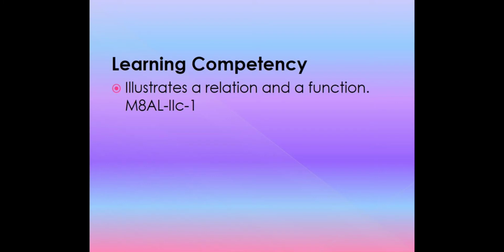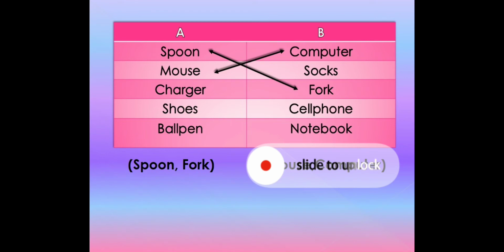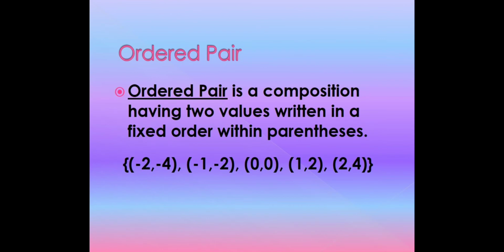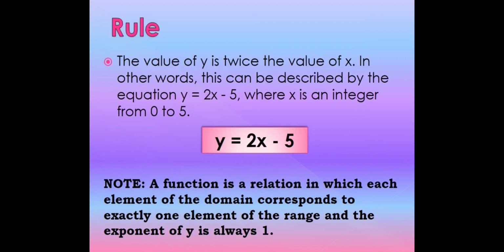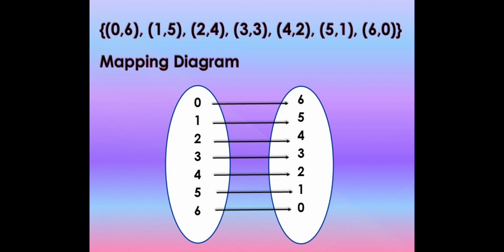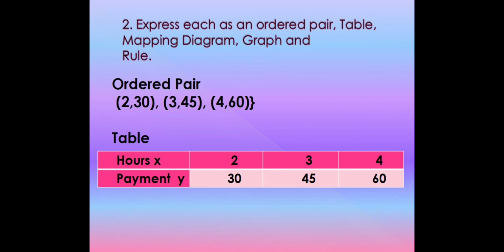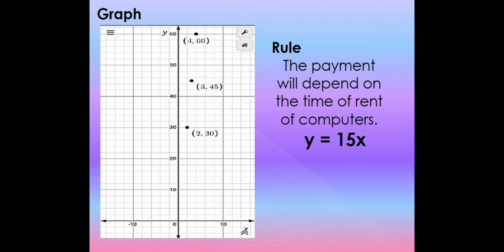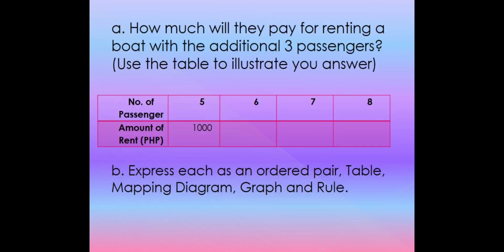Introduction to Relation and Function 🤍